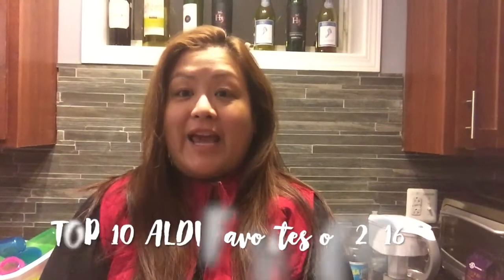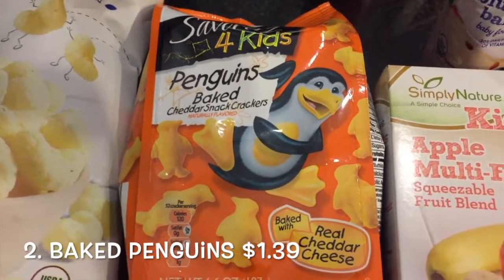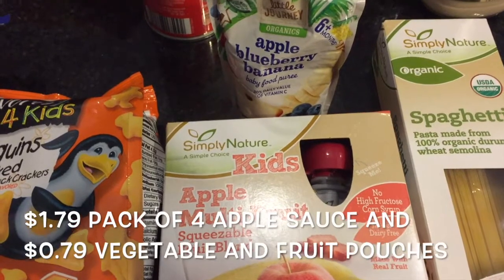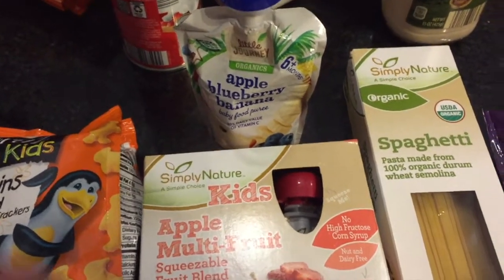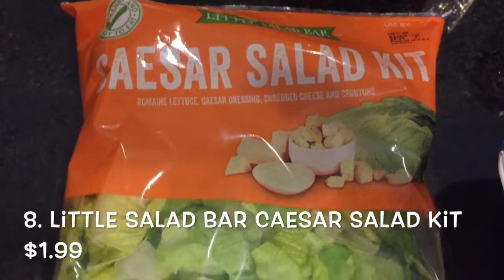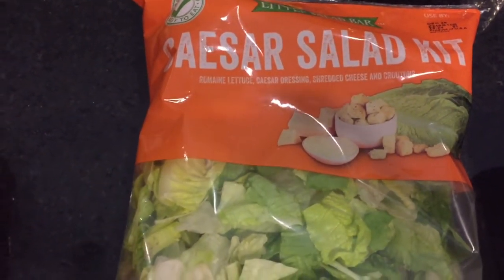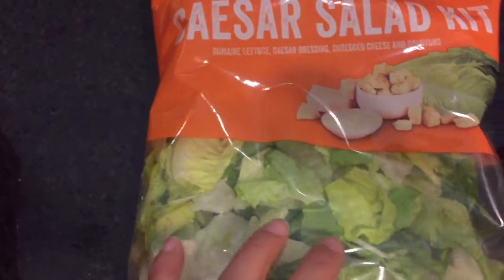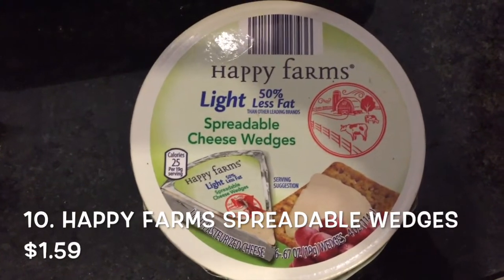2016 ALDI FAVORITES - TOP 10 | ThankfulNIC Shops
Here are my Top 10 Aldi Grocery Favorites! Enjoy!

I am a stay-at-home mom of 2-year old twins, Vin and Elle.